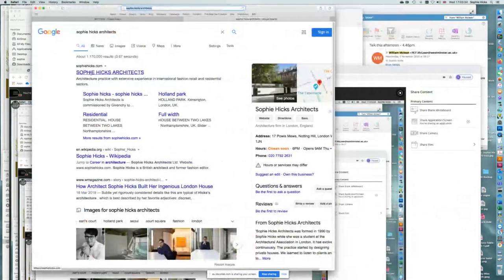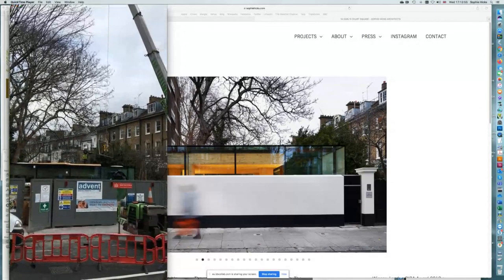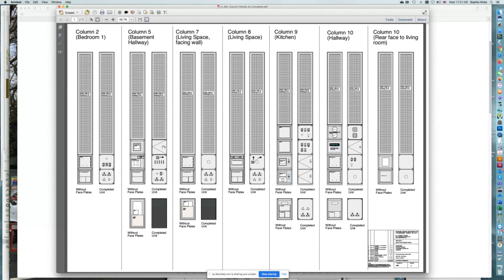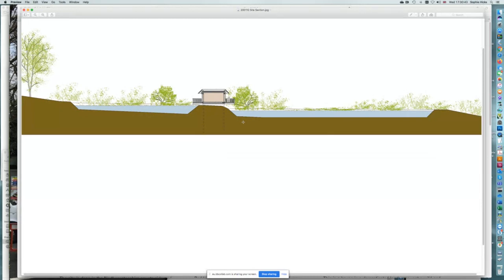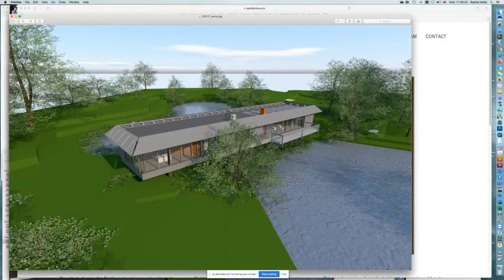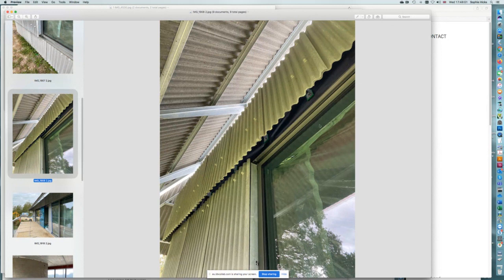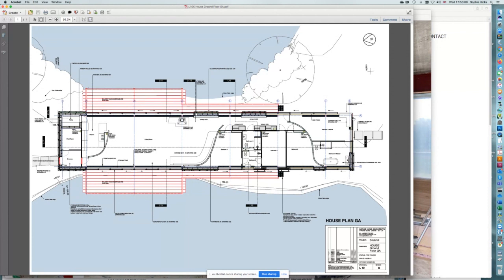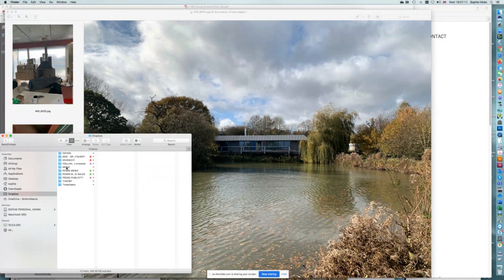Sophie Hicks 04/11/2020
Architect Sophie Hicks discusses her recent work. School of Architecture and Cities, University of Westminster.